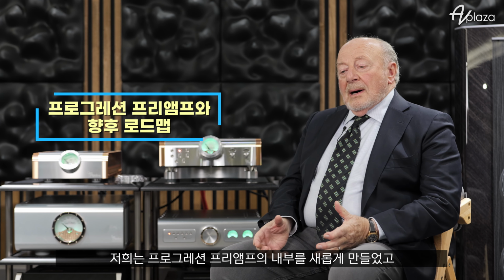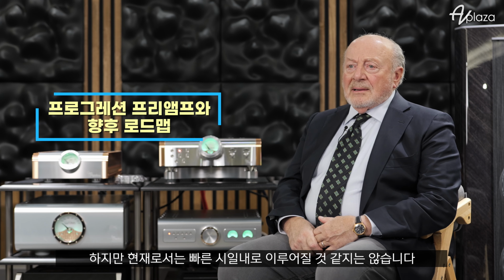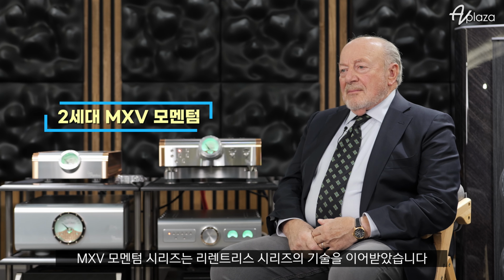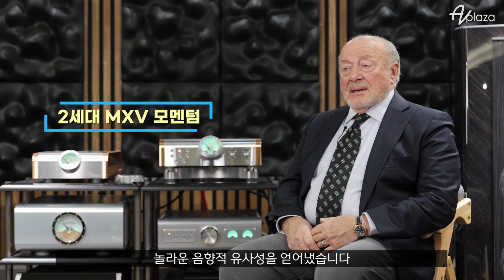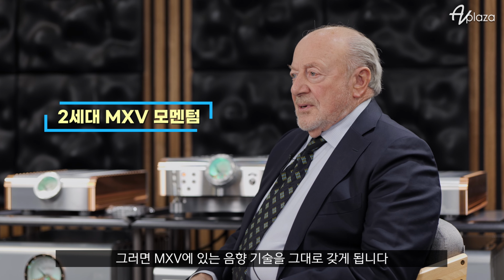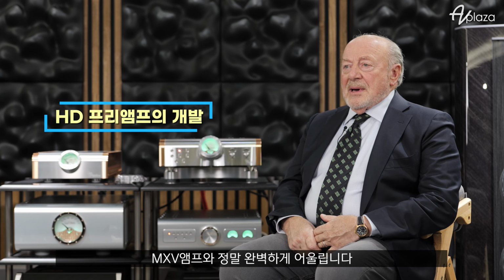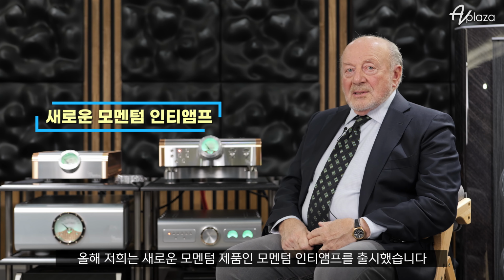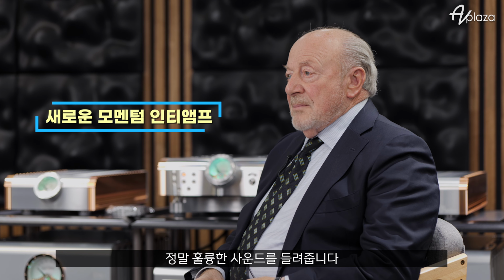[특별인터뷰] 오디오의 살아있는 전설 Dan D'agostino (단다고스티노) 마스터 오디오 시스템 사장의 인터뷰 및 청음영상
카카오상담 ID : @avplaza

오늘 하이엔드 오디오의 살아있는 전설인 Dan D'agostino (단다고스티노) 마스터 오디오 시스템 사장의 인터뷰 및 청음영상 입니다.

하이엔드 오디오 역사의 한 획을 만드신 엔지니어 이며 오디오 다자이너 입니다.

그의 이야기와 철학 및 그의 오디오로 음악 청음 영상이 포함되어 있습니다.

AV플라자는 연중무휴로 운영 중이며 언제든 편안하게 방문하세요.

보다 자세한 문의는 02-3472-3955 / 카카오톡 ID : @avplaza

0:00​ 인트로
00:10​ 인사 및 단다고스티노 소개
09:50​ 청음영상 01
11:19​ 청음영상 02
12:49​ 청음영상 03